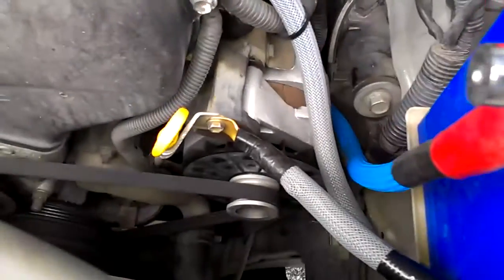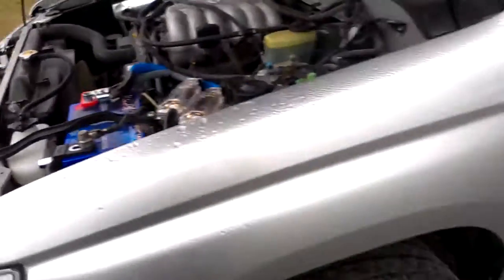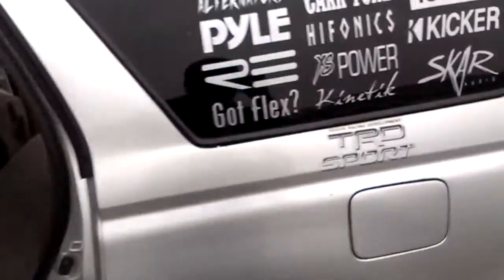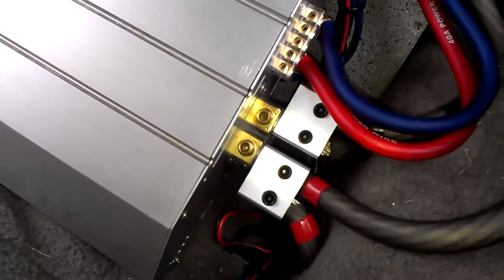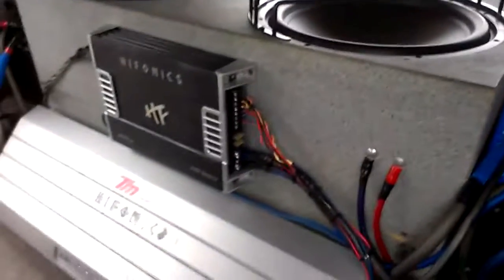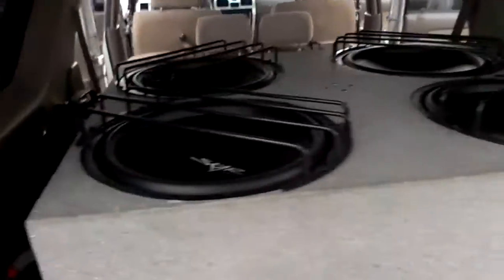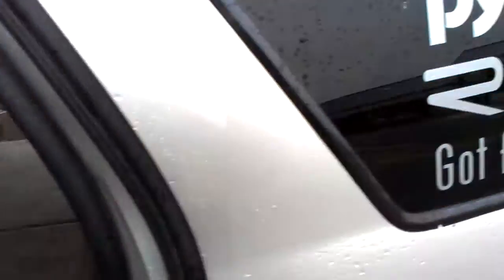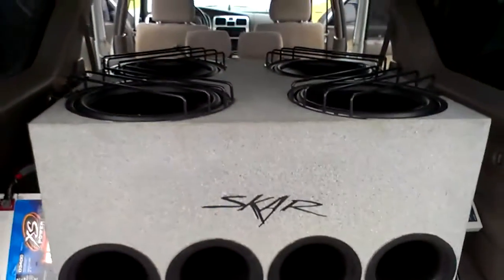New Rolling Thunder Updates!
I added another run of KICKER Hyper Flex 0 Gauge Power wire, it goes to my second set of batteries, I added two more batteries as well some ALPHACELL 180 GXL's & some TOOLMAKER Dual Inputs, these additions have well worth the entire Saturday I spent putting it all in...

ROLLING THUNDER, TENNEY ALTS, TEAM SKAR AUDIO, TOOLMAKERS, HIFONICS, XS POWER, KINETIK, CARR TUNZ, KENWOOD, RE AUDIO, KICKER, TEAM DEADLY HERTZ, BASS LIFE!

-TenneyAlts.com 270 HO Alt.
-The Big Three Upgrade(/0 Gauge-Alternator/Battery/Power, Battery/Engine/Chassis/Ground).
-KINETIK Battery HC1400 Top Posts, Side Post Adapters, Terminals.
-2 Runs Of KICKER Hyperflex Power Wire(Each Set Of Two Batteries Has It's Own Run Of Power Wire)
-STINGER/KINETIK Battery Terminals.
-½" TECHFLEX Braided Expandable Sleeving(Blue/Gray).
-2 TSUNAMI ANL Fuse Holders.
-2 AUDIOPIPE 300 Amp ANL Fuses.
-KENWOOD Excelon KDC-X492 Head Unit.
-KNUKONCEPTZ RCA's.
-RE Audio RE6.5FR Co-Axial 6 ½" Front Door Speakers
-RE Audio RE5FR Co-Axial 5 ¼" Rear Door Speakers.
-2 Sets RE Audio TW-1Tweeters Front door Factory Sail/Rear C-Pillar.
-AUDIO CONTROL EPIC 150(Volt Meter/DB Meter).
-(3/4" MDF/Fiberglass Subwoofer Enclosure, double baffle, subs flush mounted, 9.8 Cubic Feet(after sub displacement), ALL corners 45'd, 18" galvanized pipe for bracing, 4 6" Aero Ports Tuned To 32Hz glassed to enclosure no screws used, Painted Flecstone Grey).
-18 Gauge Co-Axial/Tweeter Wire.
-8 Gauge Subwoofer Wire.
-HIFONICS XX-Colossus Mono Subwoofer Amplifier(3200 x 1 @ 1-Ohm)
-TOOL MAKERS Dual 0 Gauge Power/Ground Inputs
-HIFONICS 4 Channel Mids/Highs Amplifier(110 x 4 @ 2-Ohms).
-4 SKAR AUDIO VVX15D2 15" Subwoofers.
-4 Black Bar Grilles.
-2 XS POWER D3400 (Rear) Batteries.
-2 ALPHACELL Gel 180 GXL Batteries
-KICKER ZX 200.2 Amp.
-4 PYLE Marine 8" Wakeboard Speakers(Mounted Under Truck Behind Front Bumper, In A Custom Sealed Enclosure Painted Matching Flecstone Grey)